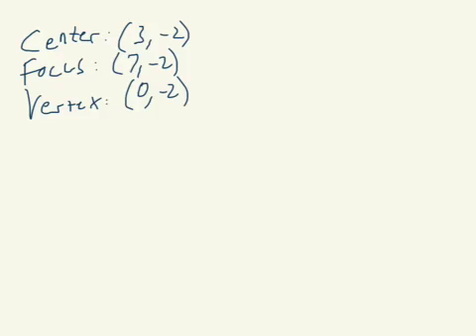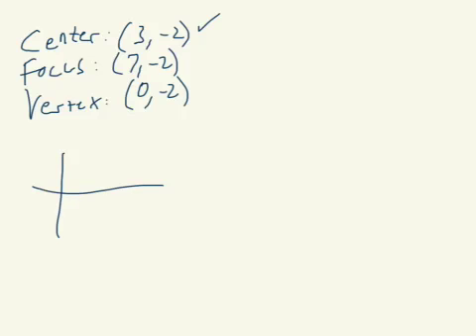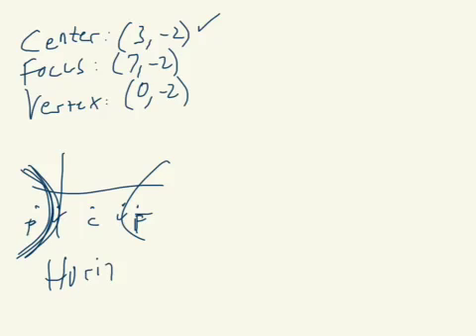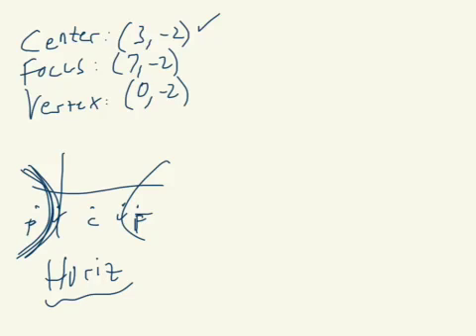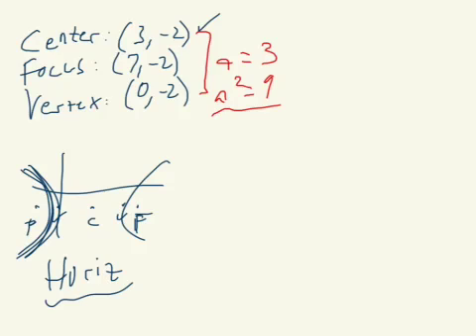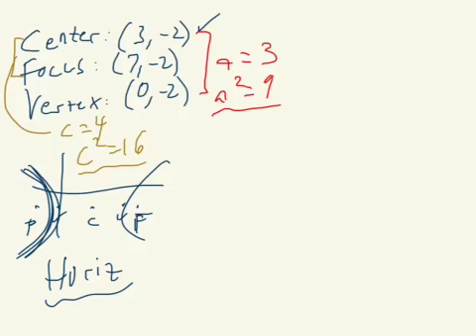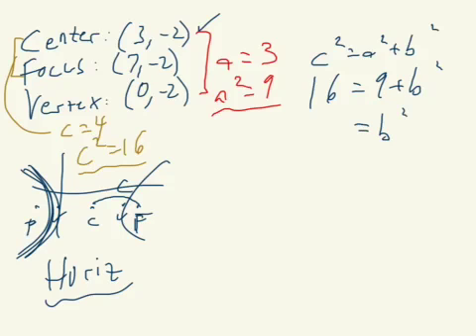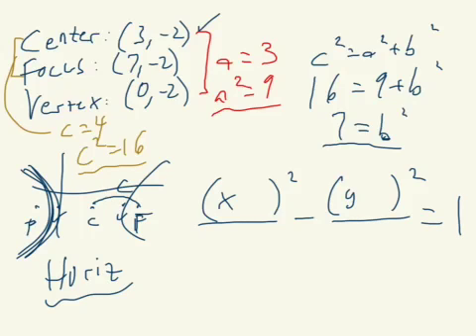Precalculus 10.4 NotesB